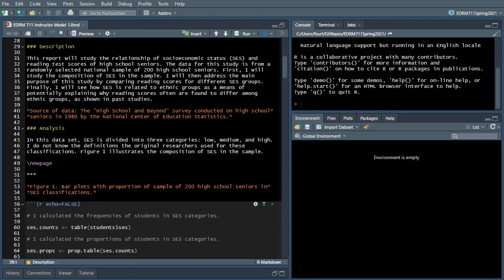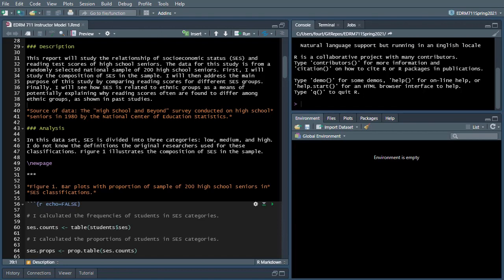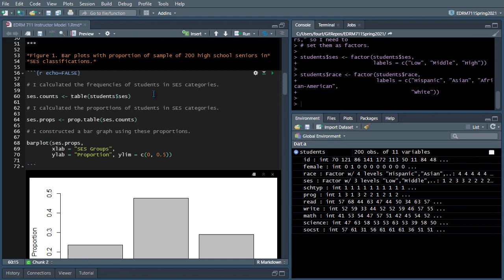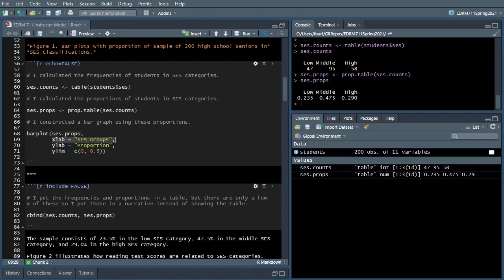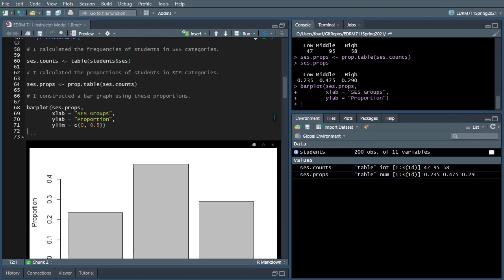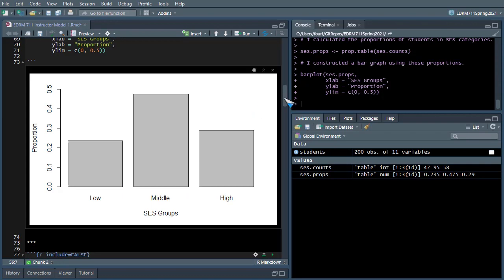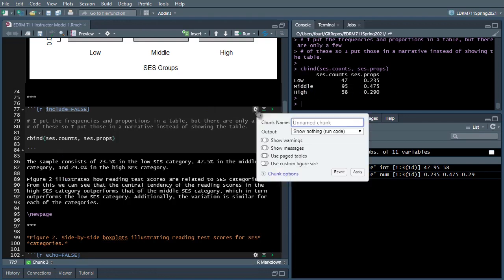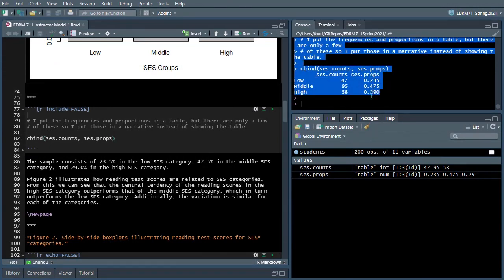Constructing a Simple Research Report: Analyzing a Categorical Variable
This video was constructed for a second course in introductory behavioral and social statistics.

My challenge is this:

The hsb2 data are from a random national sample of 200 high school seniors. The data were collected and released by the National Center for Education Statistics. Write a report that compares the reading scores of students who come from families in different socioeconomic (SES) categories. Begin your analysis by examining the proportion in the sample from each category. Previous research has demonstrated achievement gaps for different ethnic groups. Suspecting that one reason for this might be the different percentages of SES categories within these groups, compare the SES composition of the ethnic groups in this sample.

In this video I demonstrate the first part of the analysis: studying the composition of SES in the sample.